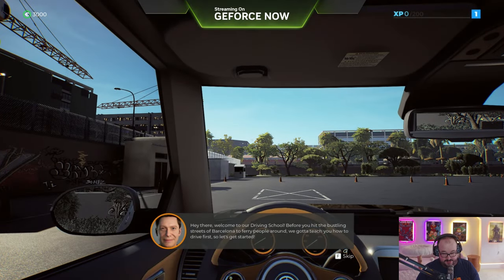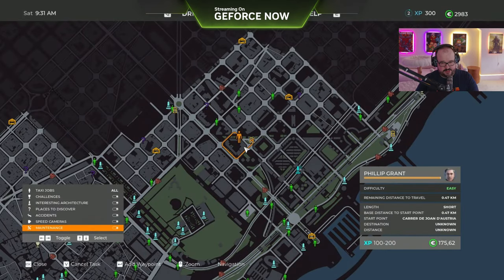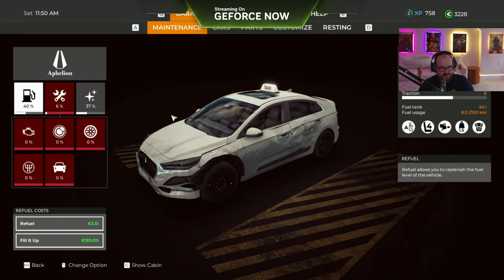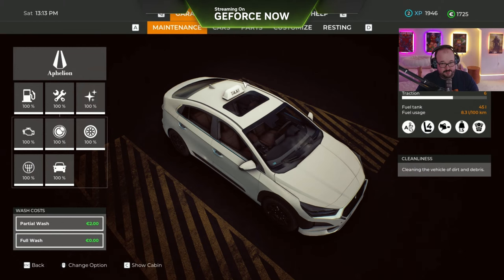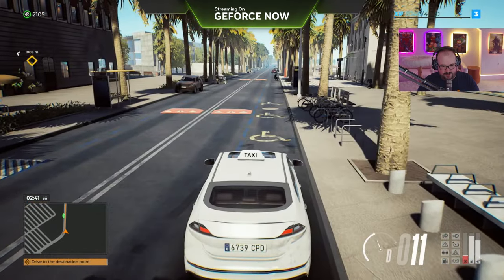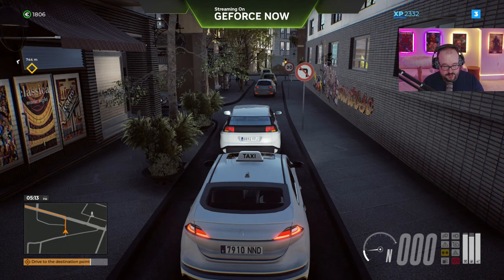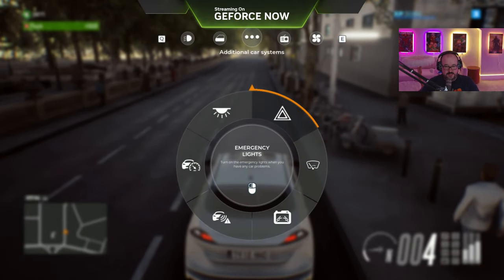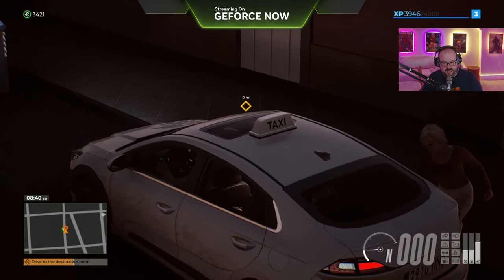Taxi Life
Run your own supermarket. Stock shelves, set prices as you'd like, take payments, hire staff, expand and design your store. Online orders & delivery, shoplifters, security, local market are upcoming. "Supermarket Simulator" is a chill first-person simulation where every detail of running a supermarket comes alive.

Design your store, optimizing for efficiency and aesthetics. Determine where products are displayed, manage your aisles, and ensure a smooth shopping experience for your customers.

Looking to upgrade your PC? Check out the wide variety of gaming PCs available from Starforge Systems

The Metal Posters in the Background are Displates. Check them out here for a discount